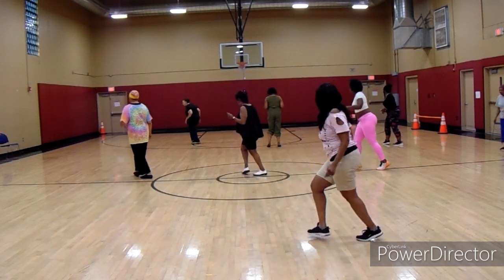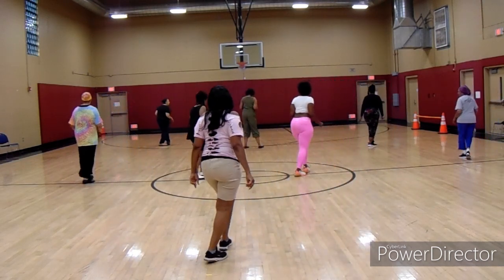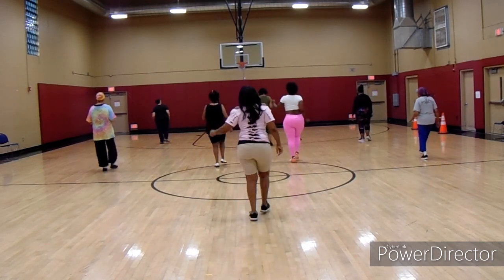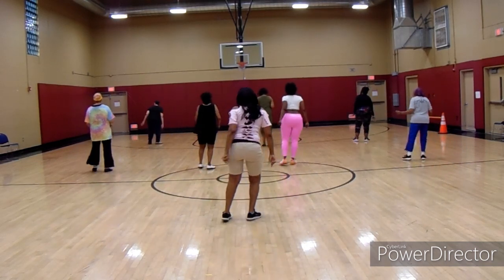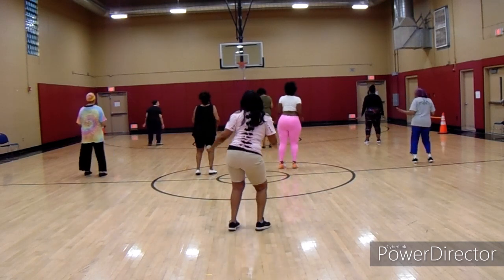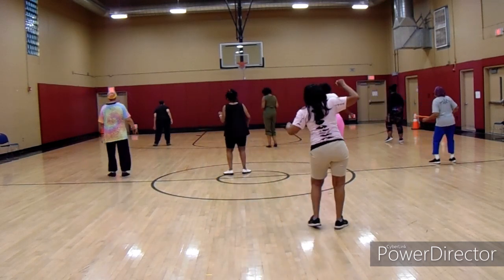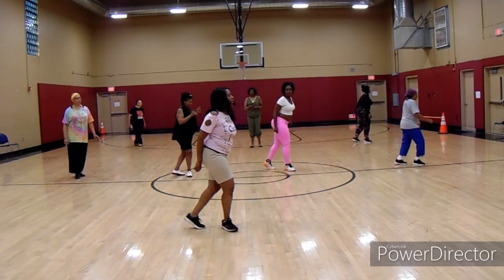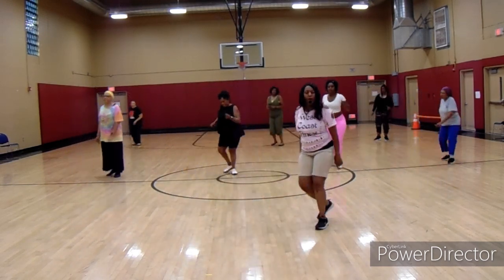Used To Be My Girl Line Dance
In This Video I Will Show you How To do this Amazing Line Dance
It's Easy & Fun** *
"PLEASE WATCH TO THE END TO SEE ALL THESE AMAZING TIPS, TECHNIQUES, & METHODS!"
For More Information About Our Services, Hair Growth Products,
VISIT OUR SITES FOR MANY BEAUTIFUL STYLES & HAIR GROWTH PRODUCTS..